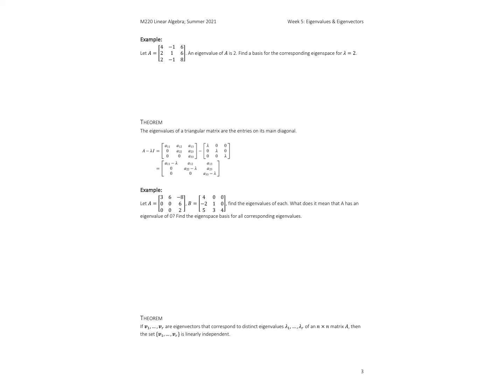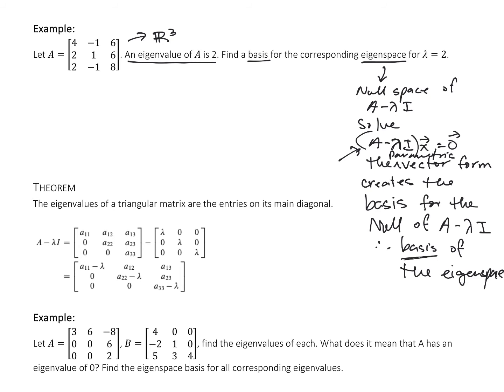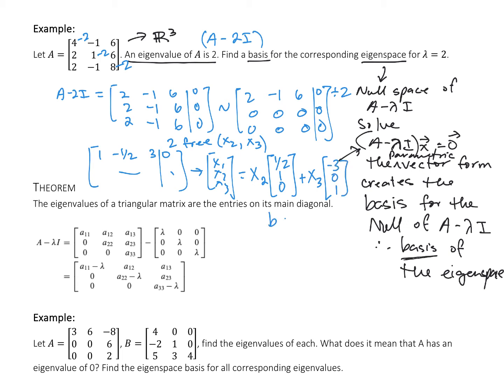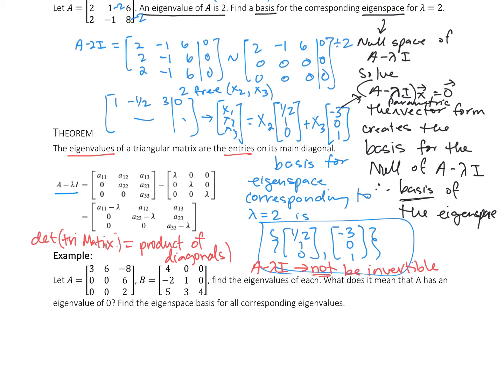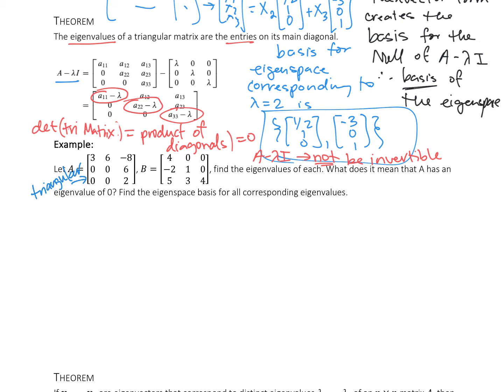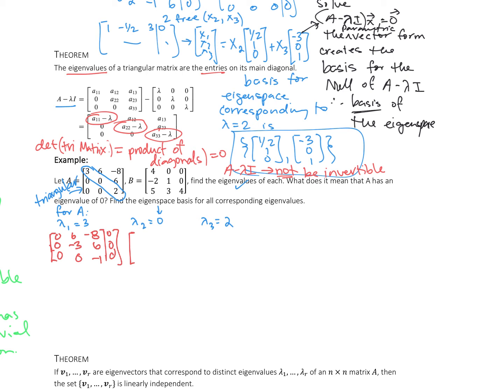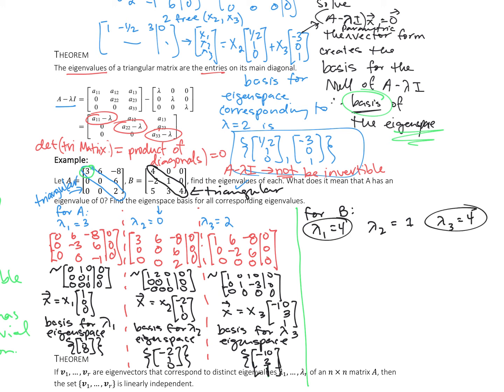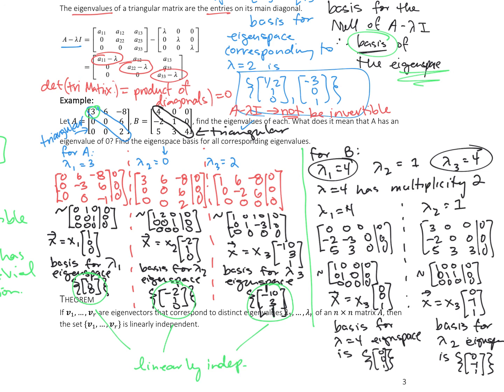M220 Week 5 - Eigenvalues And Eigenvectors Part 2